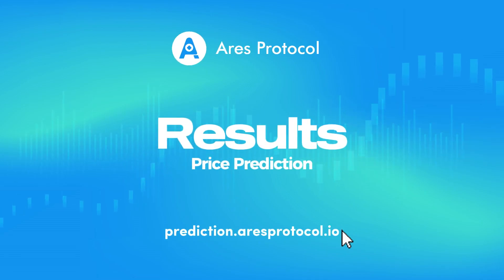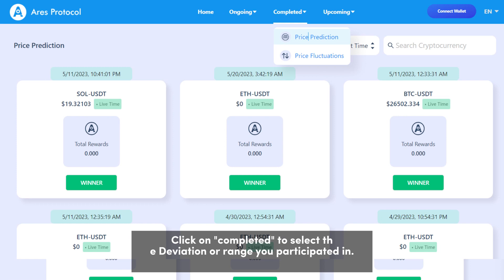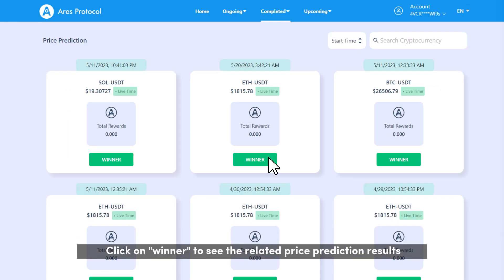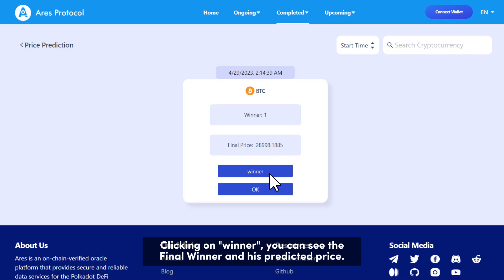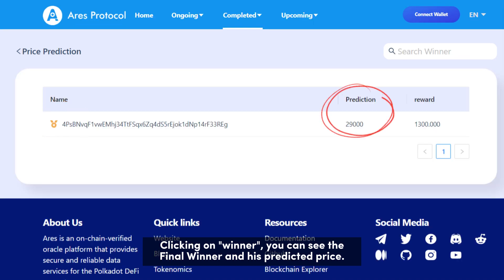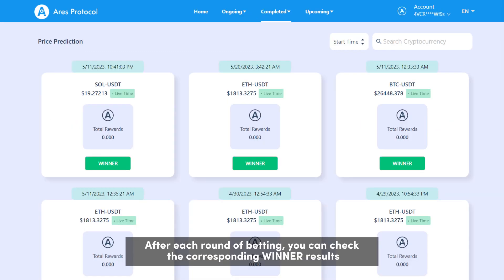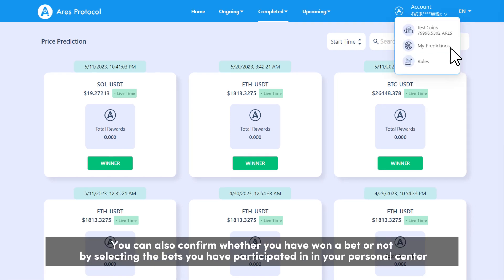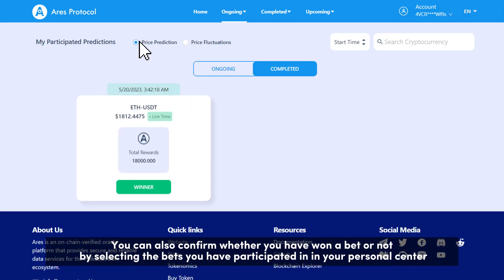How to check if your Prediction has been a Winner?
Price Prediction Tool📈, tool developed by the technical team of Ares Protocol, with the aim of providing price alerts and allowing you to trade with greater ease and accuracy in the crypto market.

The success of your prediction is reflected in Rewards

📌You must use the price prediction function in one of its two types:
DEVIATION: used to place a bet on a specific price.
RANGE: used to select a range of prices. You can select a pair to forecast based on interest and difficulty.

Ares is an on-chain-verified oracle protocol that provides secure and reliable data services for the Polkadot DeFi ecosystem.
Ares is a decentralized hybrid oracle that fully realizes the on-chain and on-chain verification of oracle data. By using VRF to discover the random selection of aggregators, data centralization is solved, and a very low participation threshold is guaranteed.